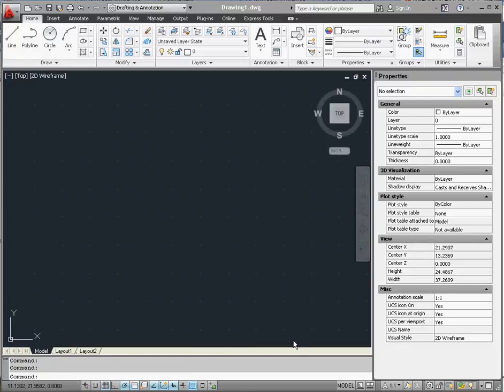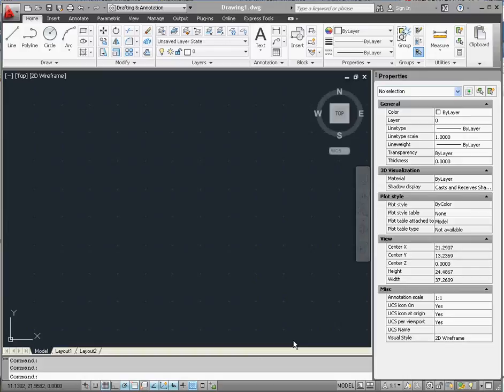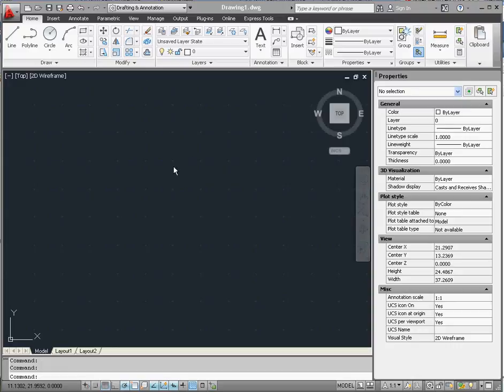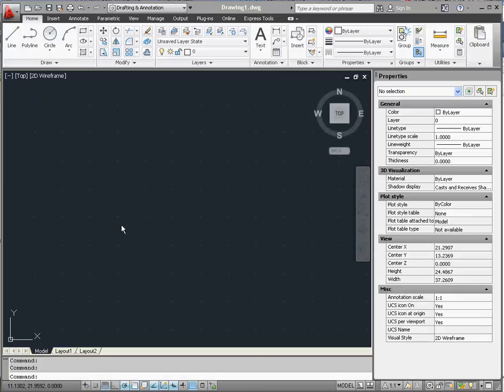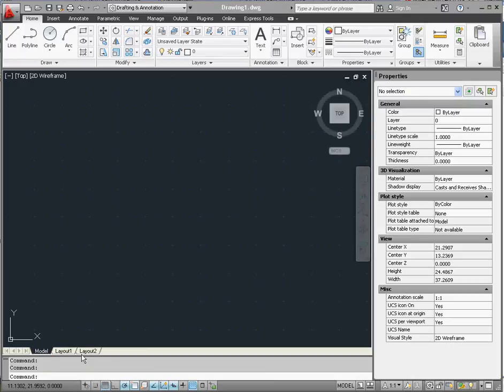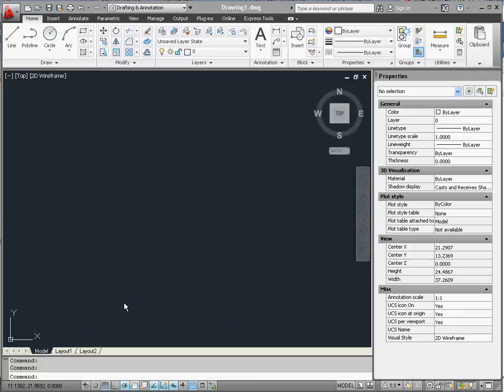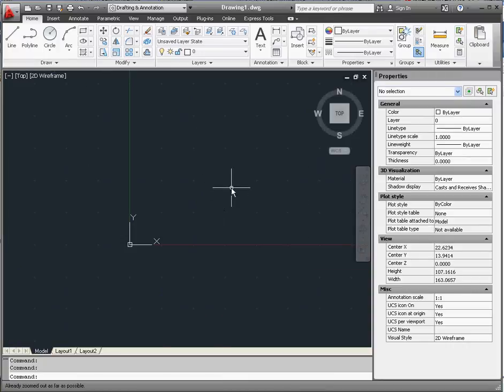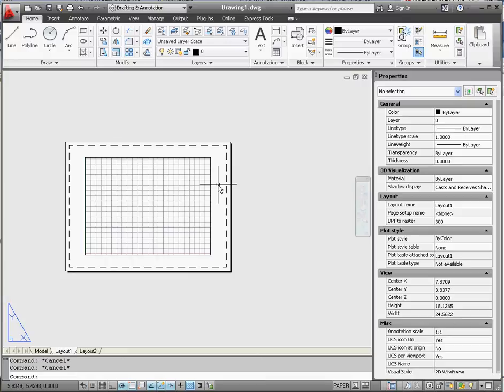AutoCAD Getting Started - 1 - Opening AutoCAD and Some Basics of Paper and Model Space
Getting started, video 1.

This video provides instruction in opening AutoCAD and some basics of Paper and Model Space.